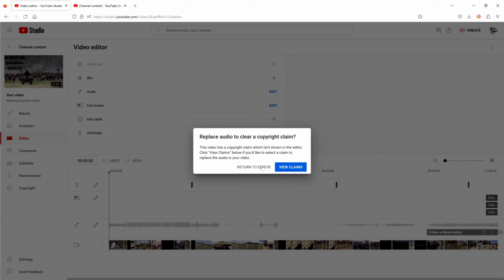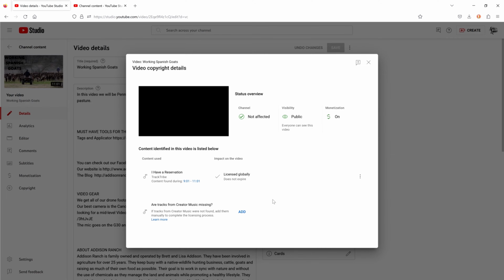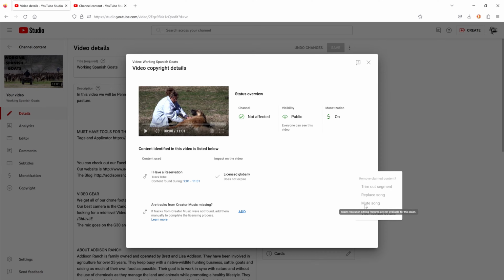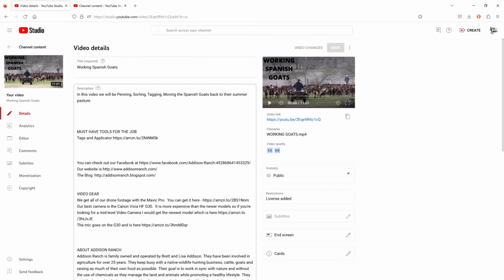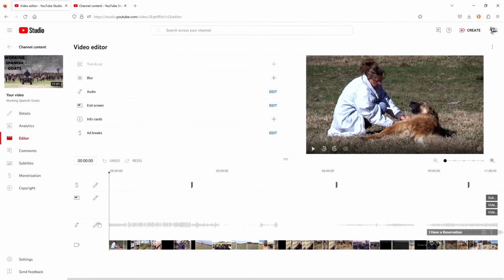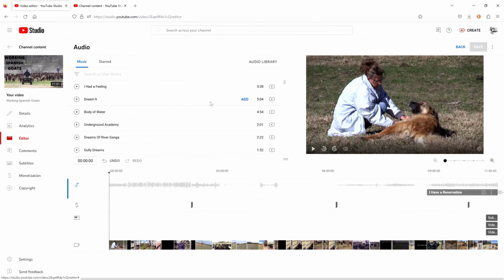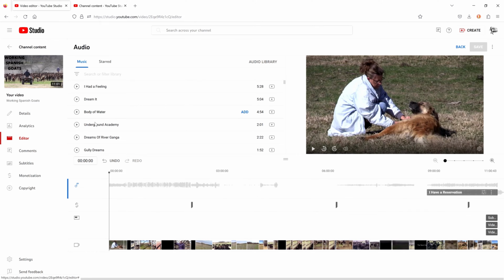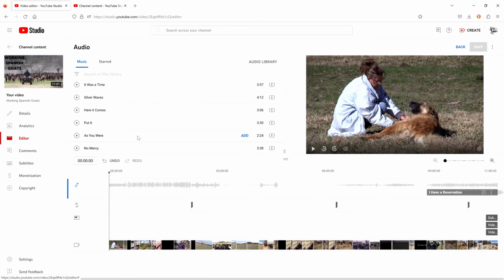Copyright Claim Using You Tube Audio Library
So is the music free to use or not?

Addison Ranch
Burneyville, OK 73430

All of our gear links are things we use.  We provide the links so you can easily find them.  Thanks!

VIDEO GEAR